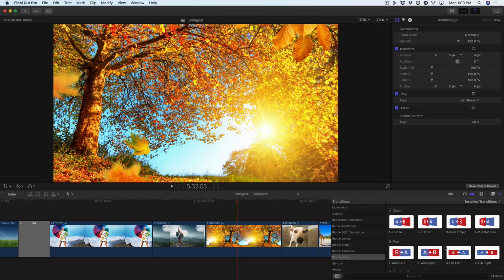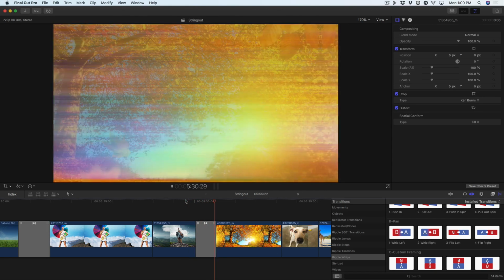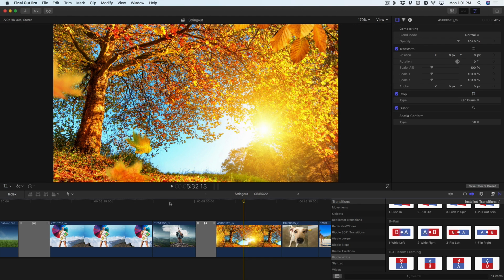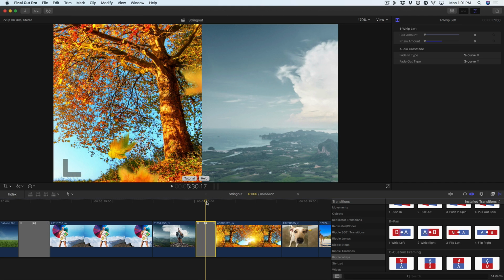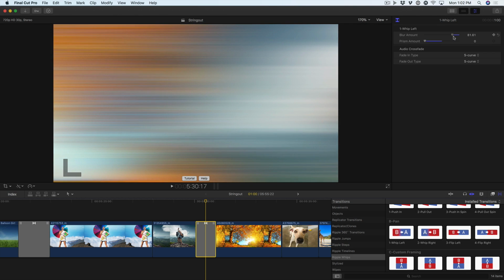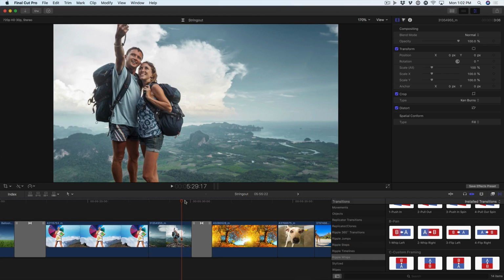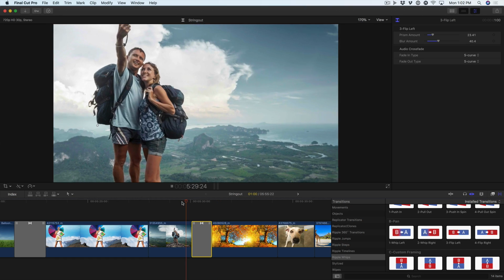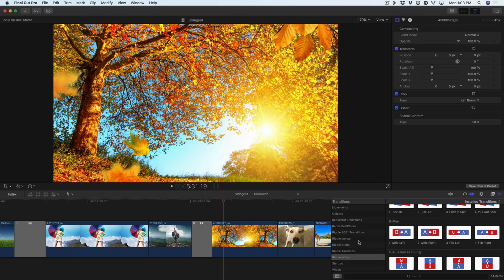Pans in Whips 2.0 for FCPX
Ripple Whips is a set of dynamic, camera-driven, highly customizable transitions that add energy and fluidity to your cuts.

Version 2.0 adds six new transitions, better browser organization, higher quality animations, more intuitive on-screen controls, and support for Digital Cinema 4K projects. Available exclusively for Final Cut Pro.